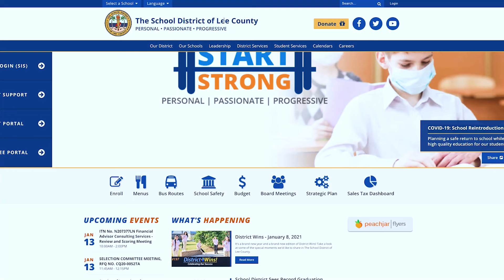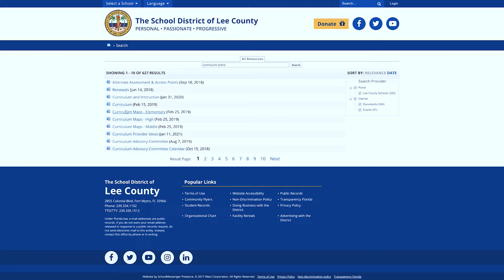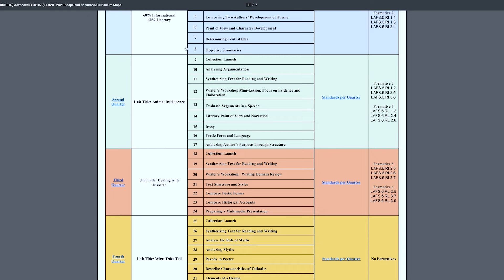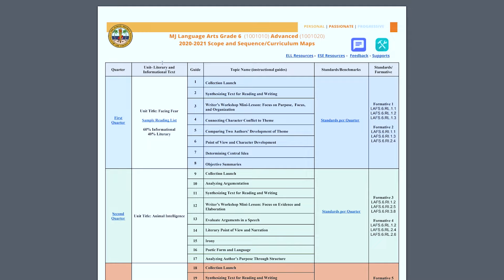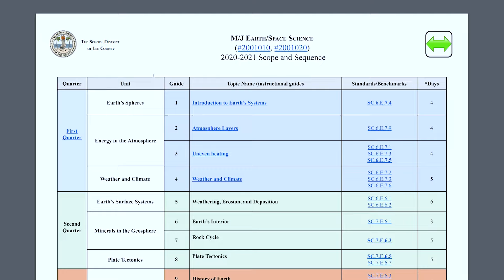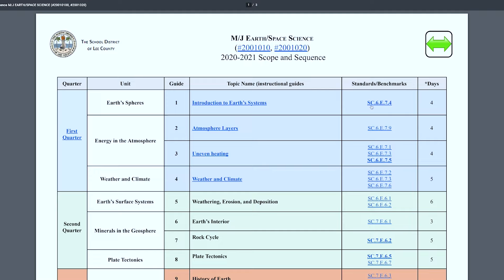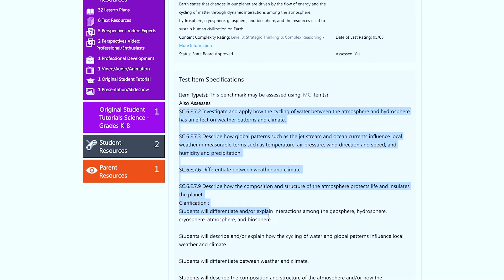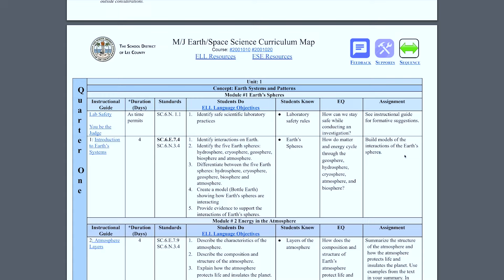How to Lesson Plan | Curriculum Maps | Scope and Sequence | Kathleen Jasper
In this video, I go through how to use your district's resources, specifically the curriculum map and scope and sequence to plan your lessons. A lot of this work is already done for you. So don't over think it. This will help you focus your lessons so you can spend less time planning and more time working with students.